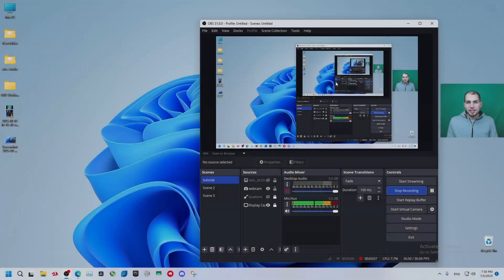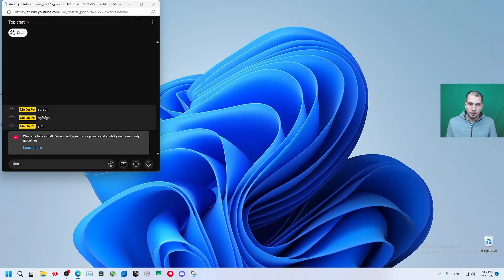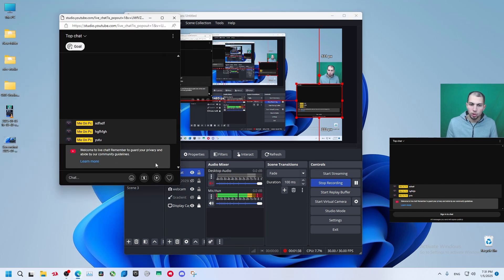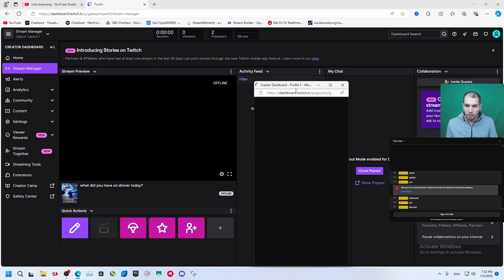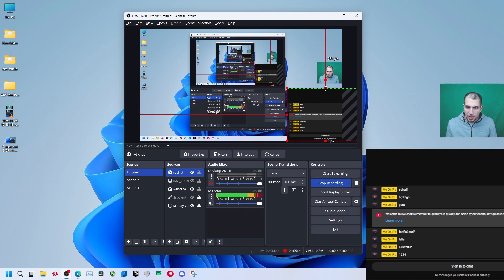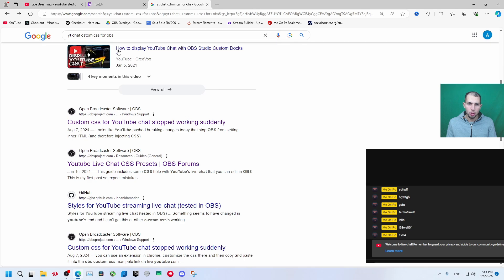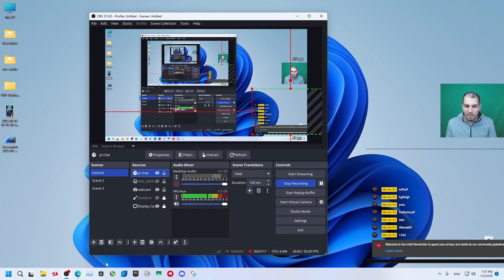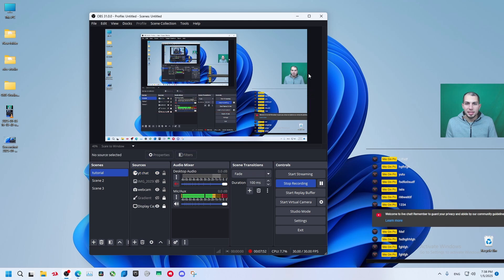How to Add Chat Box to OBS Studio | Twitch, YouTube & Facebook